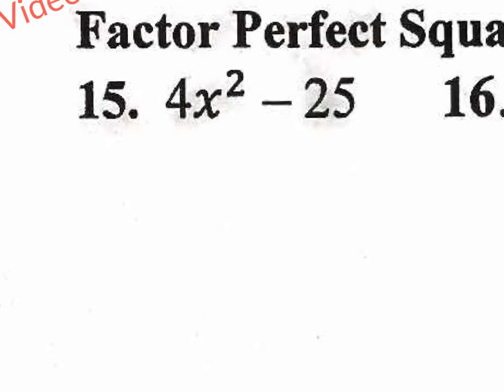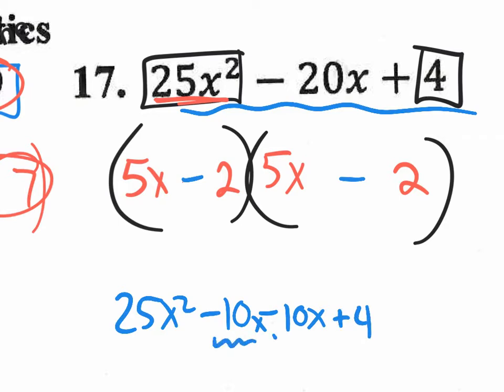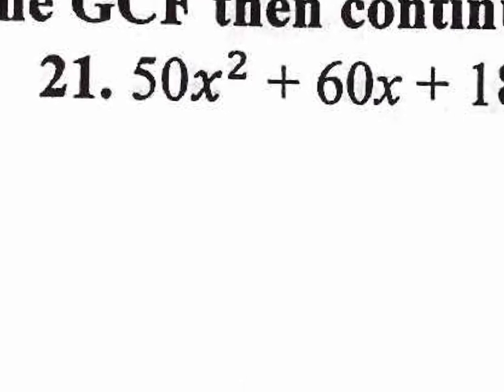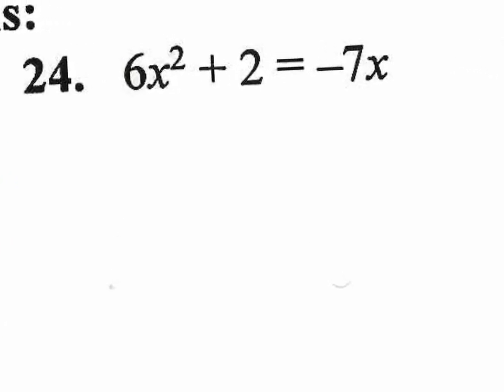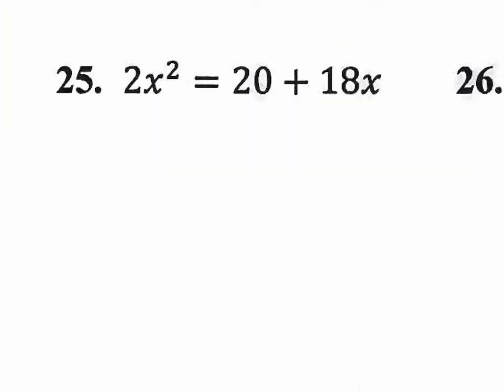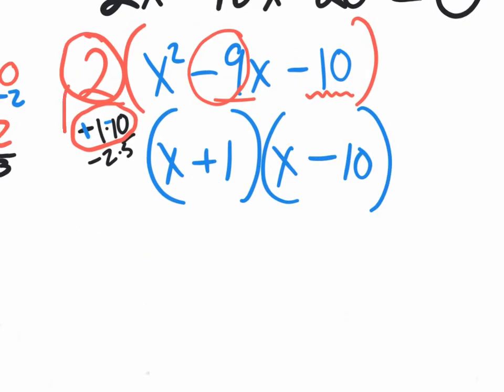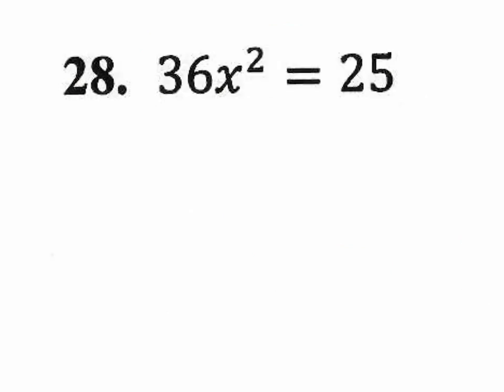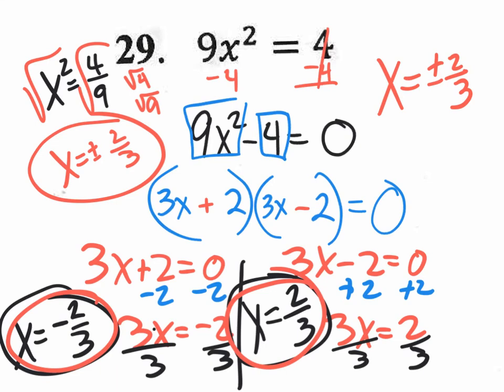V3 practice for retake 8.5-8.9